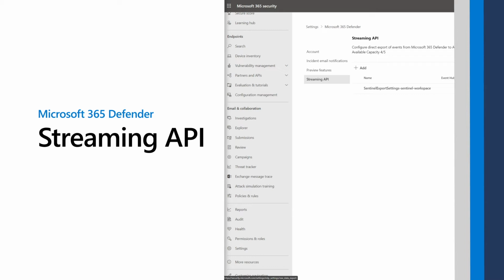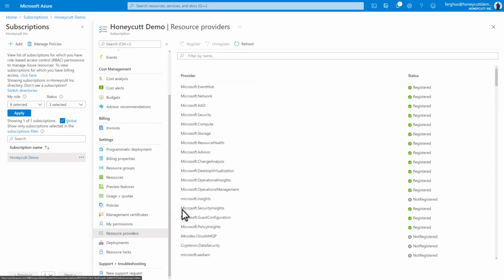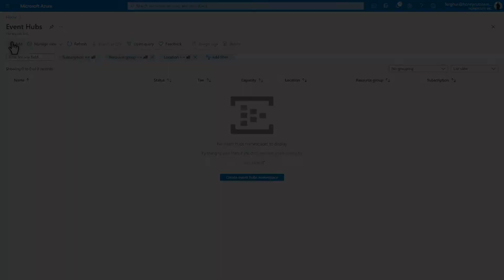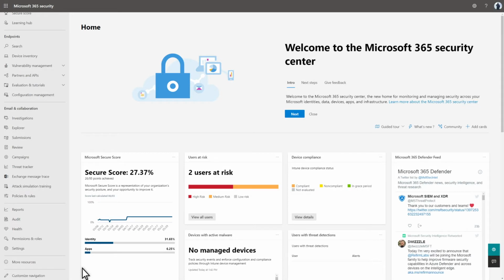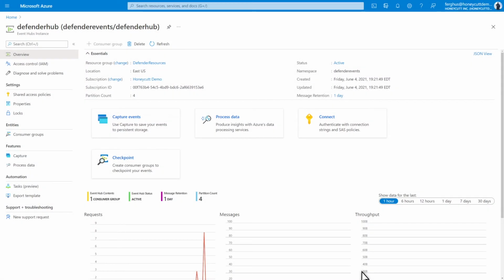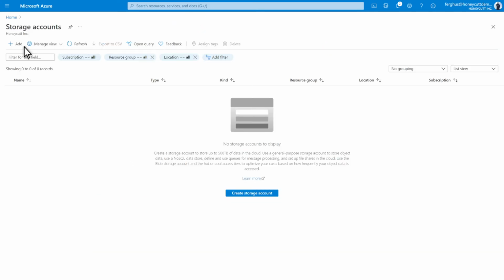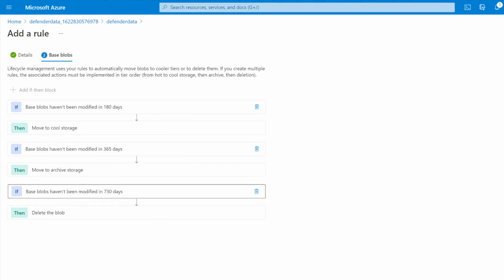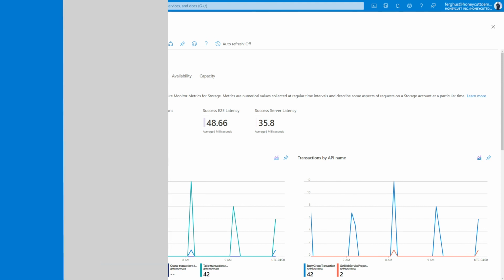Microsoft 365 Defender - Streaming API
Learn how to set up the streaming API to ship event information directly to Azure Event hubs for consumption by visualization services, data processing engines, or Azure storage for long-term data retention.